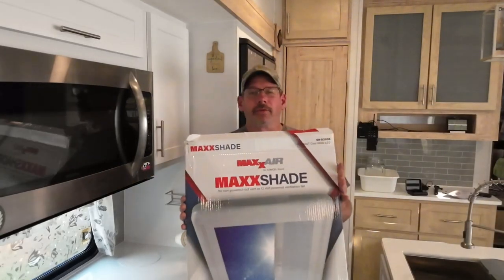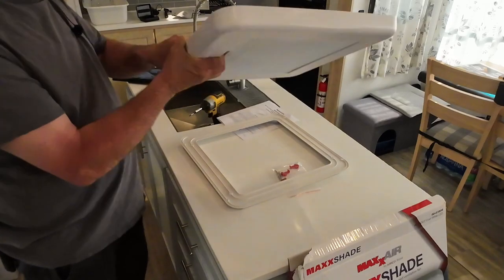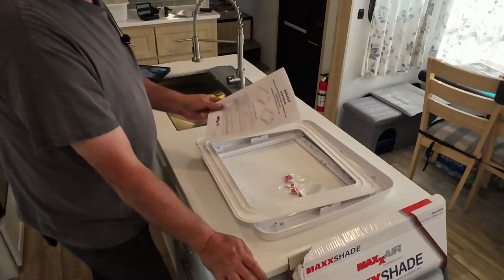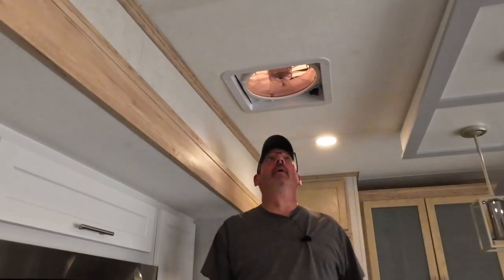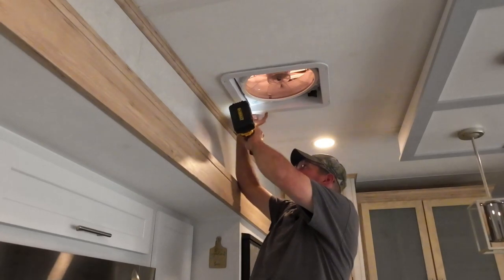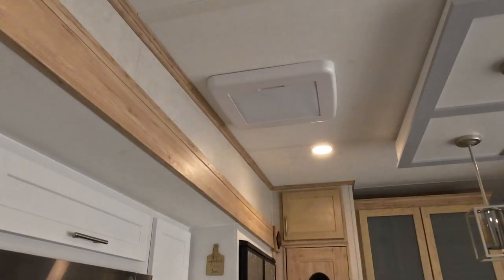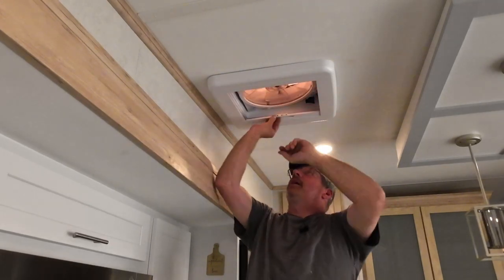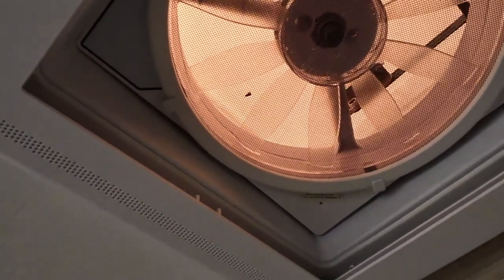Maxxair's Maxx Shade Install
Maxxair Maxx Shade
Maxxair Vent Corp 00-03900 Maxxshade